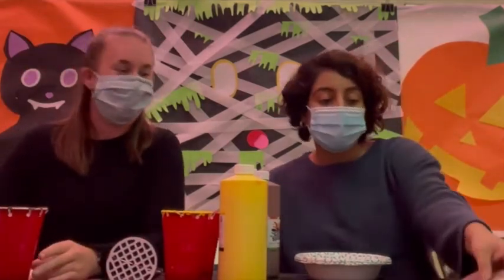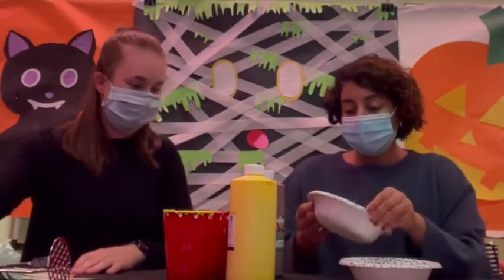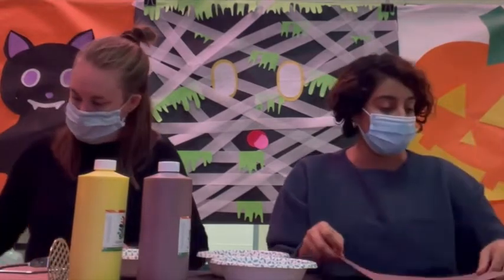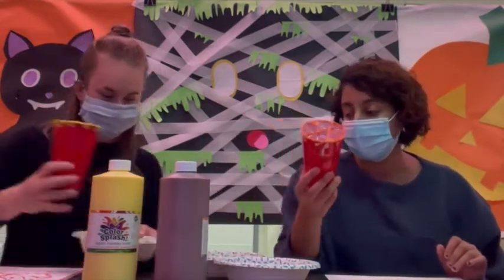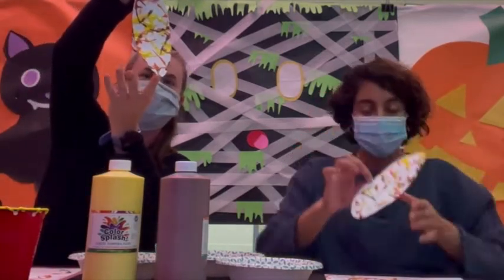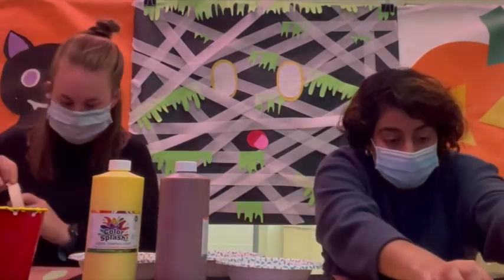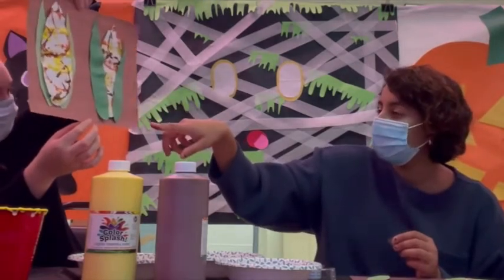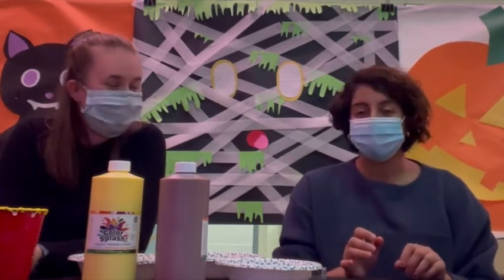Potato Masher Corn Activity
Participants will use paint, "potato masher cups", paper, construction paper, and tape to create these fun fall themed corn paintings.